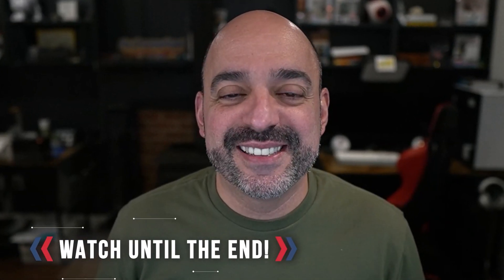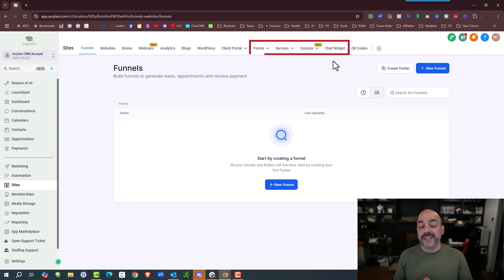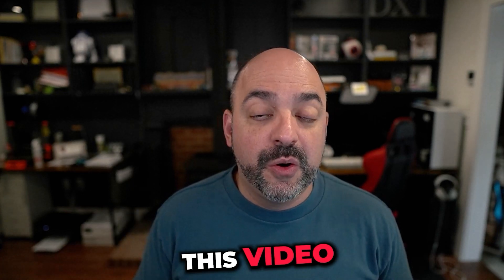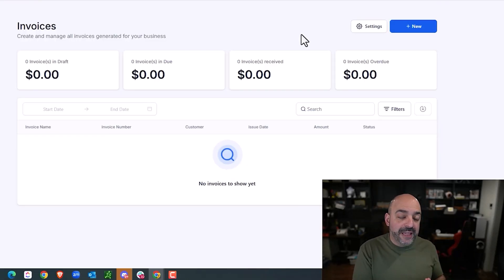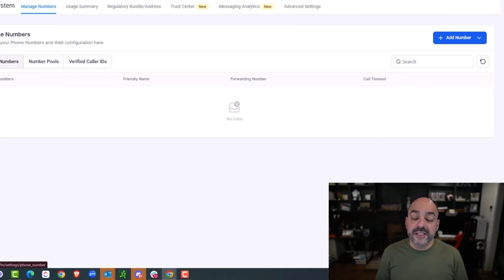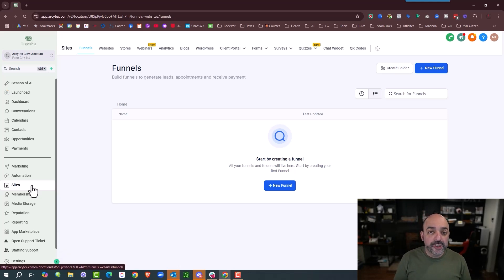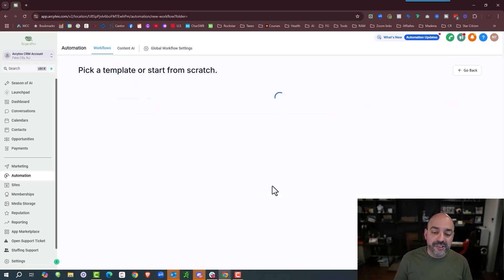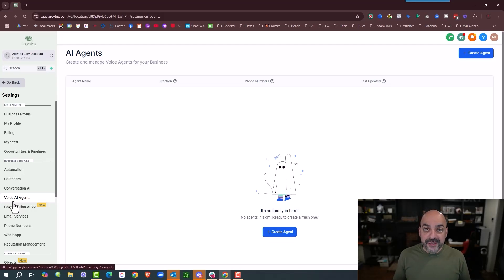How to learn GoHighlevel The Right Way | Learn GoHighlevel Fast Without Wasting Time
Learning GoHighLevel doesn't have to be overwhelming! In this video, discover the easiest, most effective way to master GoHighLevel by following a proven, step-by-step method. With over four years of experience teaching this process, we’ll show you how to break down this all-in-one software into bite-sized, manageable steps. Follow the chronological order we outline to build your skills faster, gain confidence, and start seeing real results. This is the ultimate guide you don’t want to miss!

TIMESTAMPS
0:00 The Easiest Way to Learn HighLevel (No Tech Skills Needed)!
1:01 Understanding Opportunities & Pipelines
1:41 Learn to Master: Forms, Surveys, Quizzes & Chat Widget
2:46 Calendars
3:17 Coaching Calls: Be One of our VIPs!
4:16 Payment
5:10 Communicate with your Clients/Leads
5:28 Marketing: Social Planner, Emails, Text Messaging, Campaigns
6:36 Integrations
7:05 Funnels and Websites
8:30 Memberships
9:03 The Most Important One: Automation